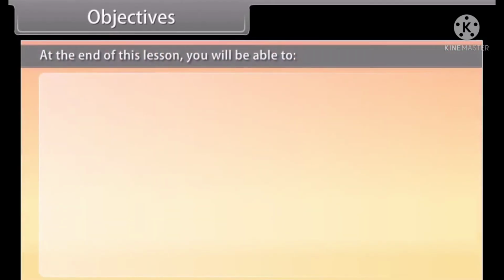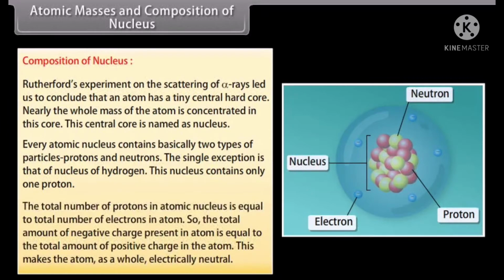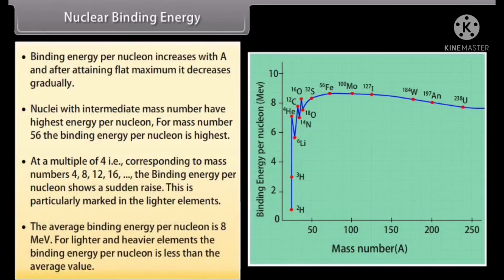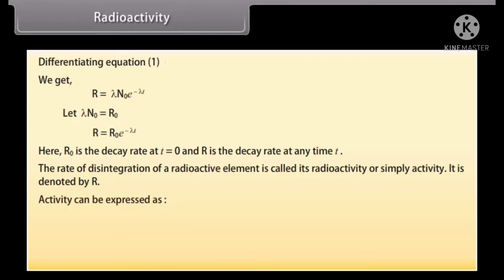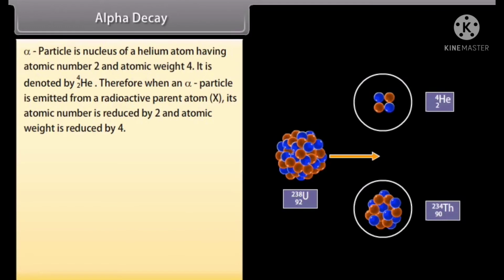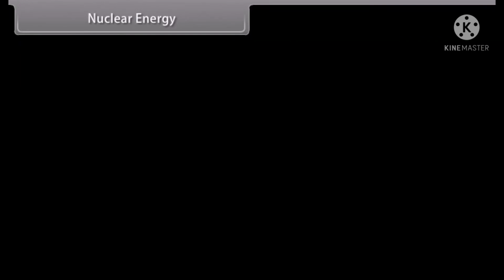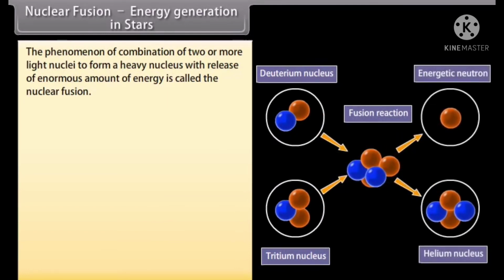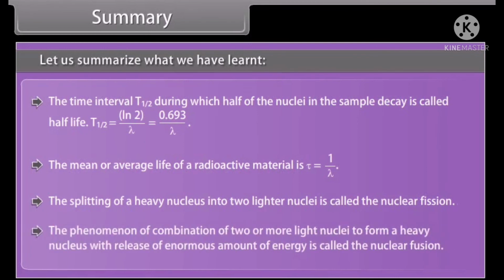class 12th || chapter 13 - Nuclei || one shot video|| animated video to learn and understand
class 12 physics chapter 13,physics class 12,nuclei class 12 physics, class 12 physics chapter atoms notes ,